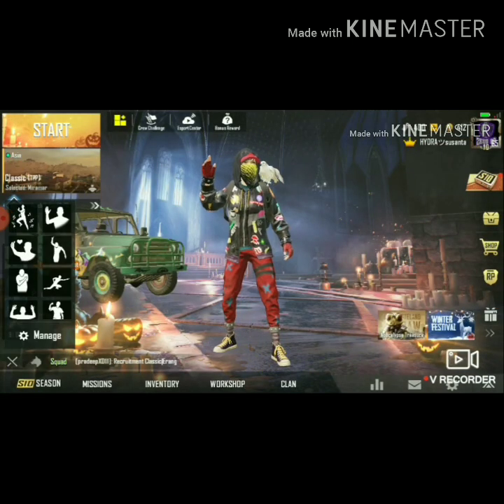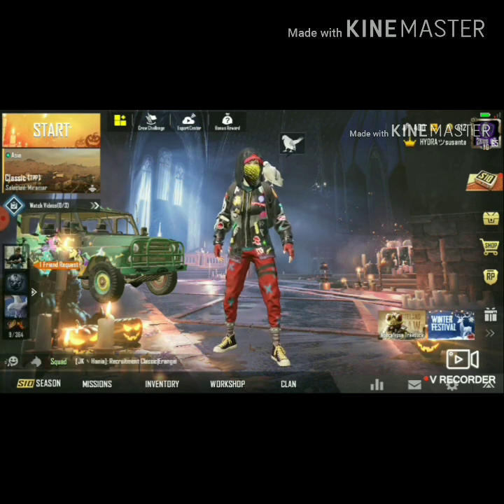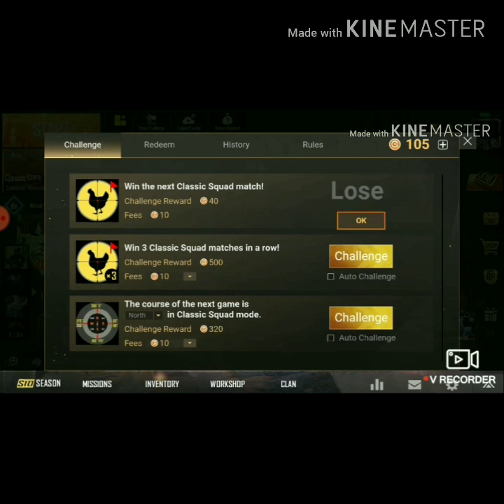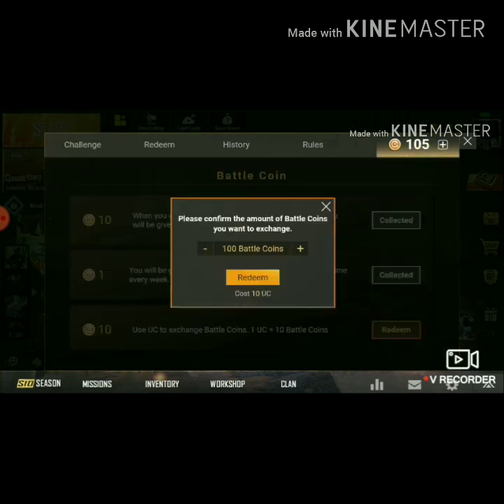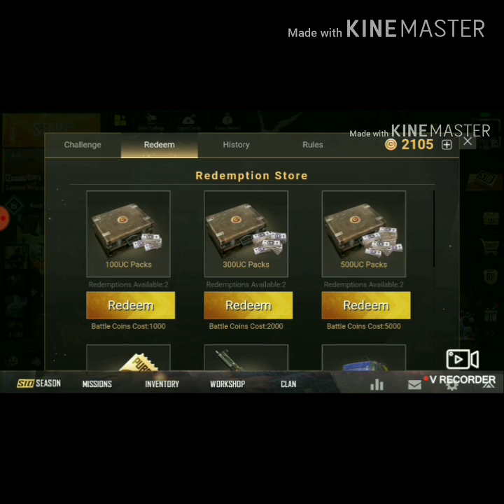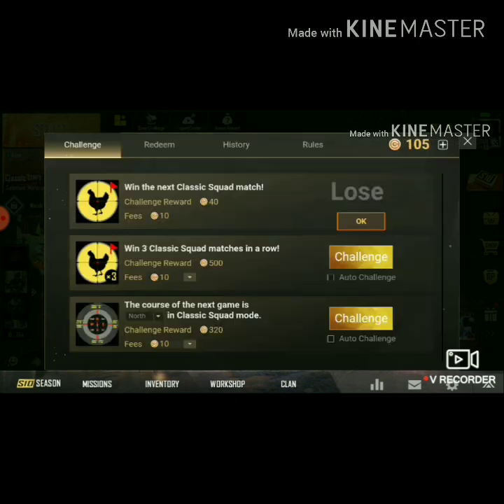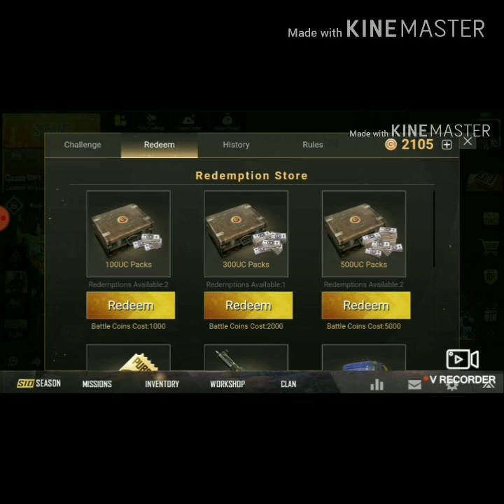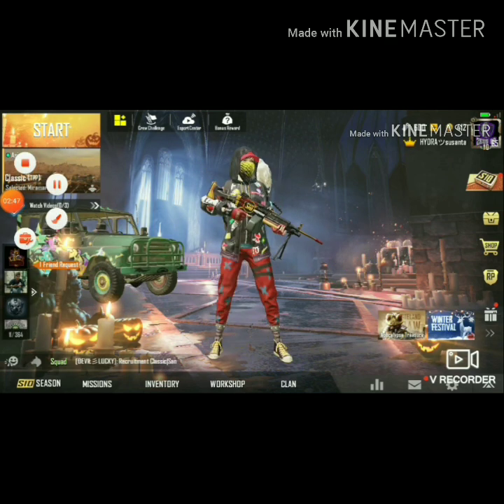HOW TO GET FREE UC IN PUBG MOBILE || BATTLE COINE CONVERT TO A UC || LET'S CHANCE TO GRAB OFFER